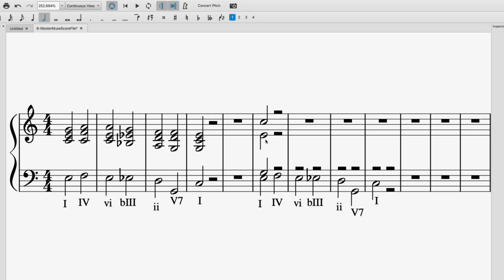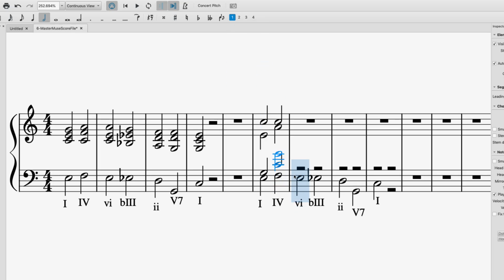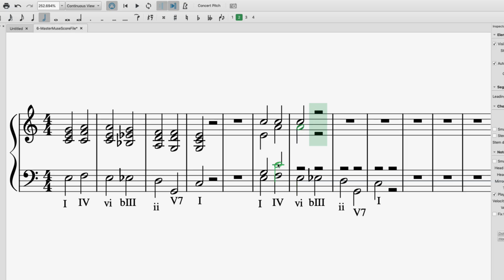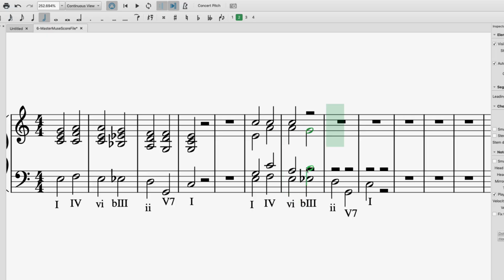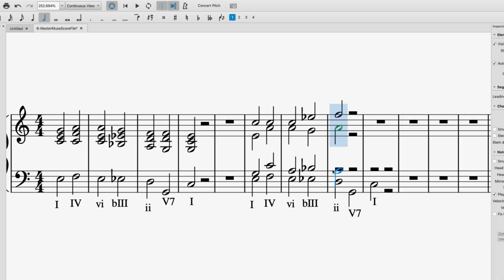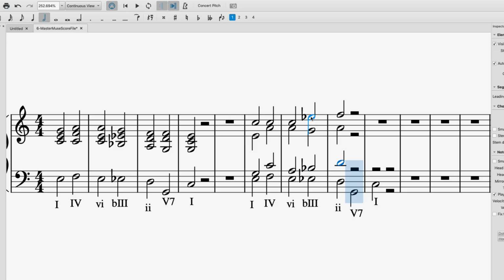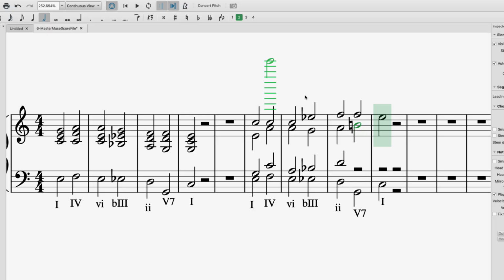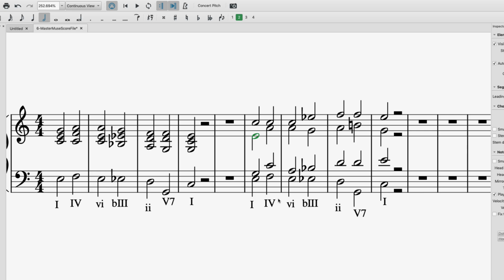Your daily music theory lesson for the day! Follow us for more lesson videos, lectures, quizzes, and